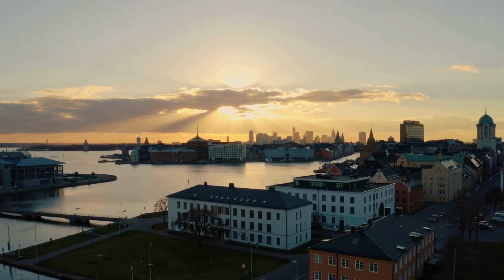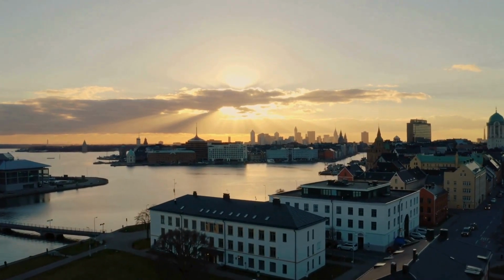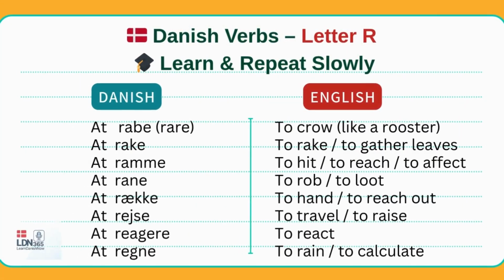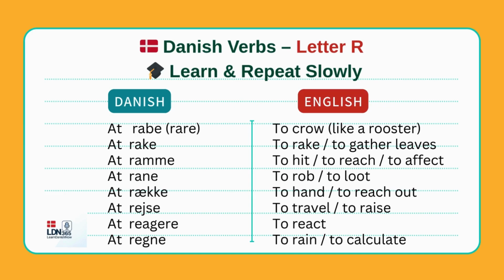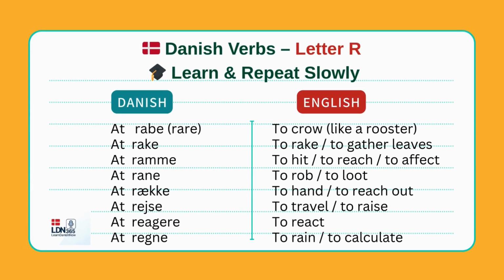🇩🇰 Danish R Verbs | Build Your Vocabulary Fast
🇩🇰 Welcome to Learn Danish Now 365! This `danish lesson` focuses on common `danish verbs` starting with 'R', clearly pronounced to enhance your `danish pronunciation`. It helps build your `danish vocabulary`, making it perfect for `danish for beginners` looking to practice and learn. Practice along with us to gain confidence in using Danish verbs.
Transparency Notice
This content combines human-created educational material with AI-assisted tools.
🎙️ Voice: ElevenLabs
 🎬 Visuals: Canva
 🤖 AI Support: ChatGPT
✍️ Educational structure and validation by a human creator.
 © LearnDanishNow365